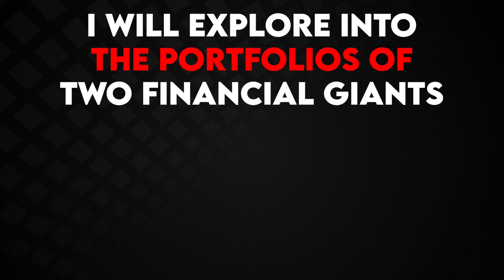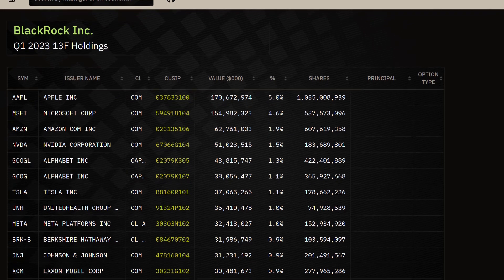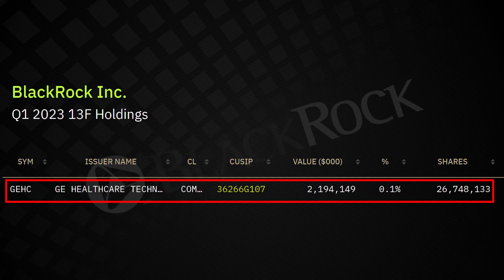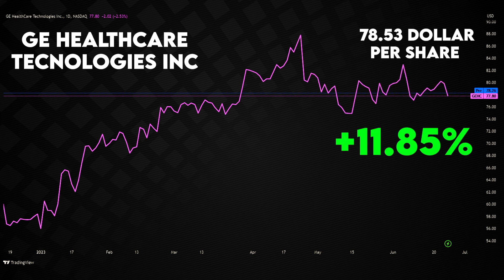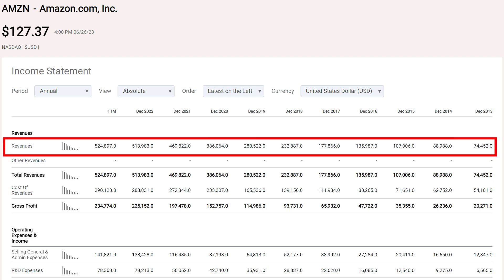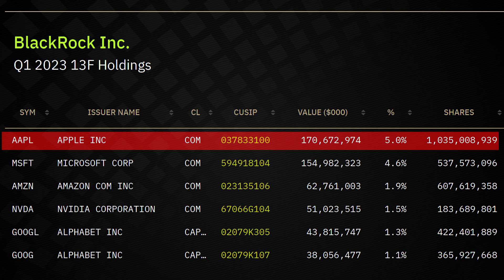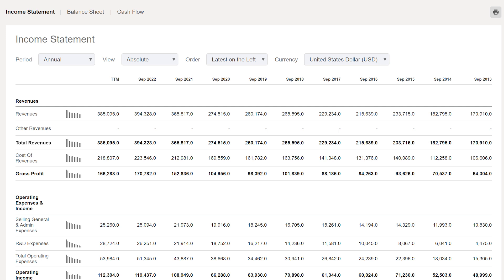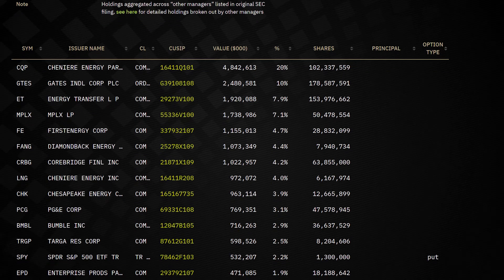Top 5 Stocks For This Month BlackRock & BlackStone Are Buying With Both Hands. Better Than Nvidia??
In this episode, we delve into the top stocks that financial powerhouses Blackrock and Blackstone are buying. By analyzing their recent 13F filings for Q1 2023, we uncover the standout stocks in their portfolios. Blackrock, managing trillions of dollars in assets, maintains a bullish stance on major tech stocks like Apple, Microsoft, and Amazon. We analyze their new addition, GE Healthcare Technologies (GEHC), and explore its strong financial performance and growth potential. We also discuss Blackrock's significant stake in Amazon and its remarkable profitability. Additionally, we examine Blackrock's extensive holdings in Apple and its long-term investing strategy. Shifting our focus to Blackstone, we highlight their significant investments in the energy sector. We discuss the aerial firefighting company Bridger Aerospace Group Holdings (BAER) and the midstream logistics and pipeline transportation firm Kinetik Holdings Inc. (KNTK). These intriguing stock acquisitions demonstrate Blackstone's diversified portfolio and promising investment opportunities in various industries.